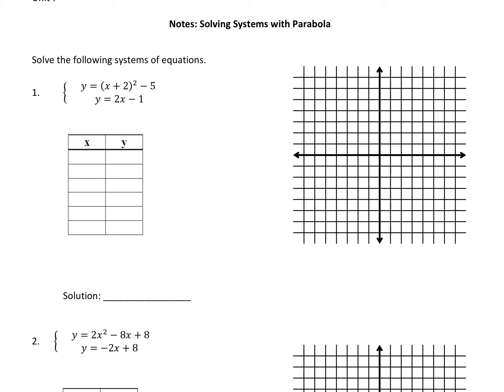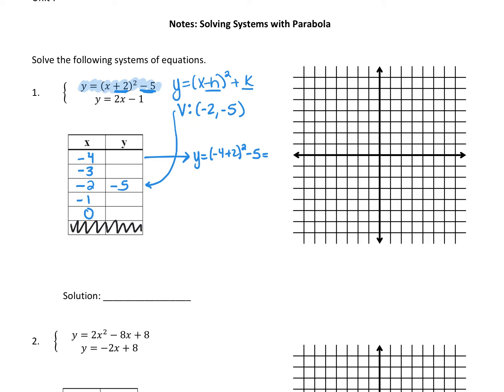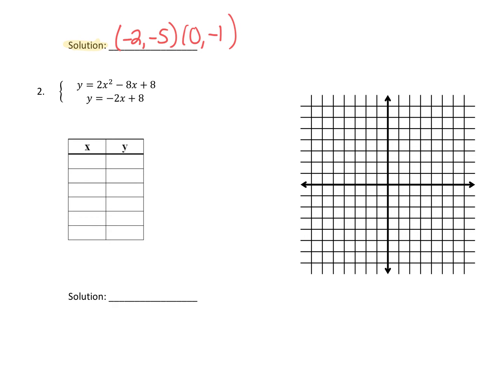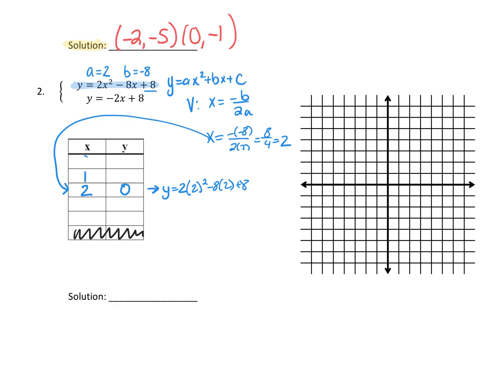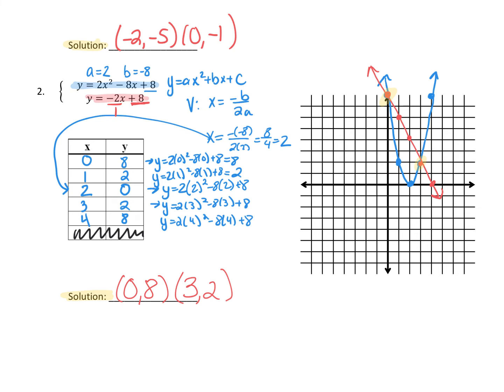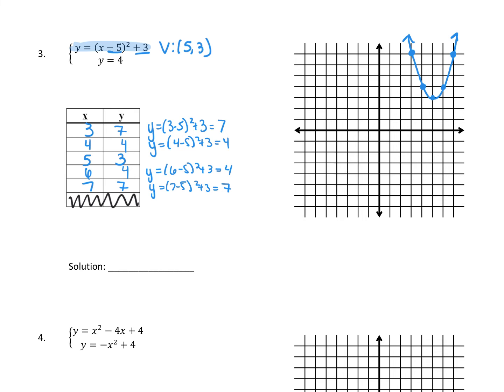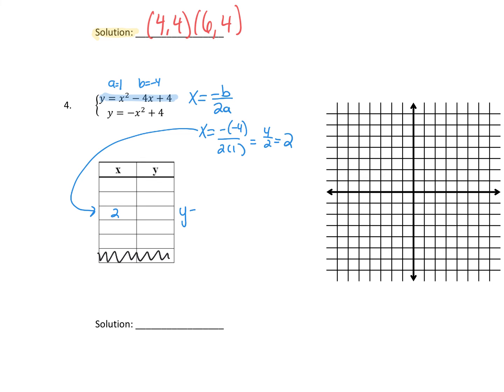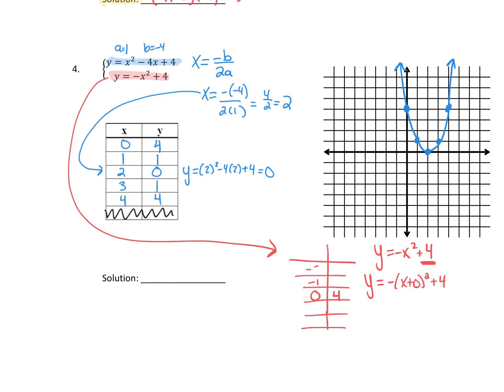Unit 7 Day 6 Notes - Graphing Systems Parabolas and Linear Functions.mp4